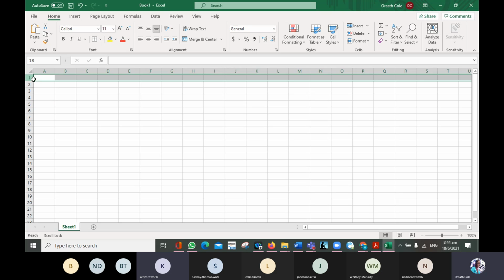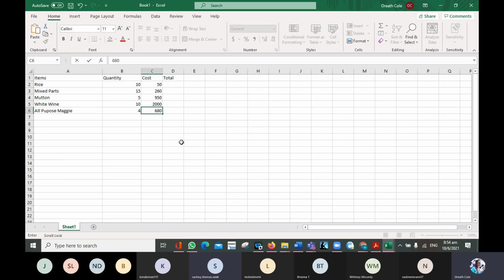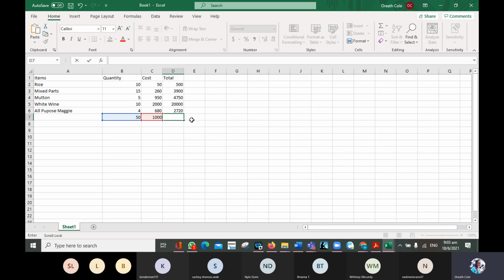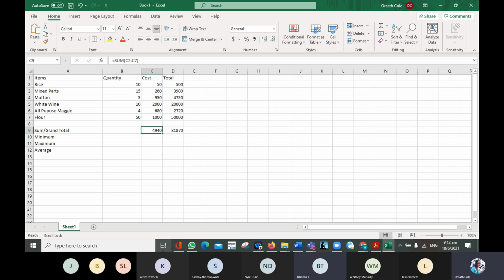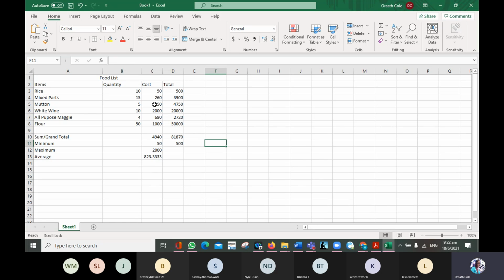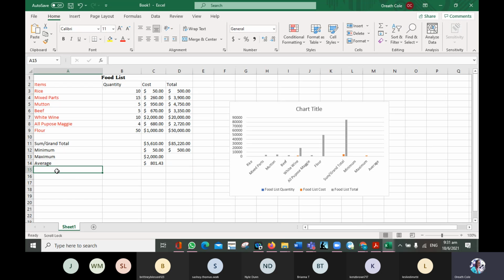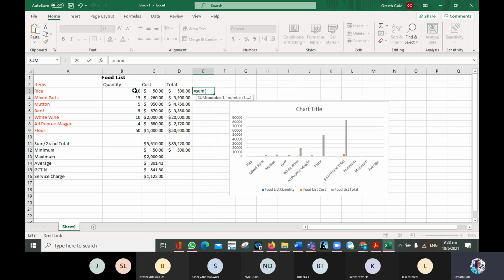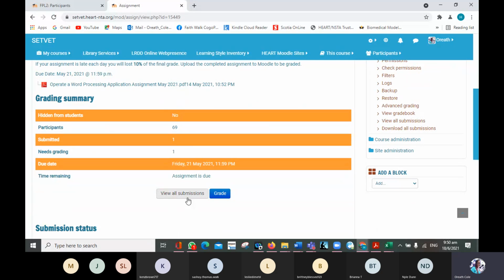Computer Essential June 18, 2021